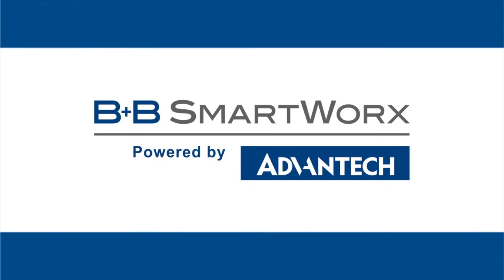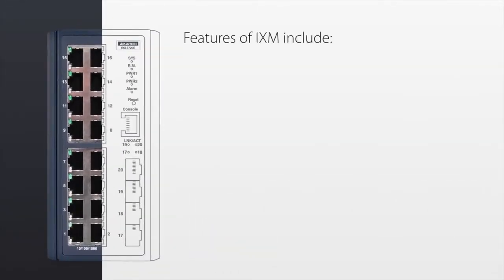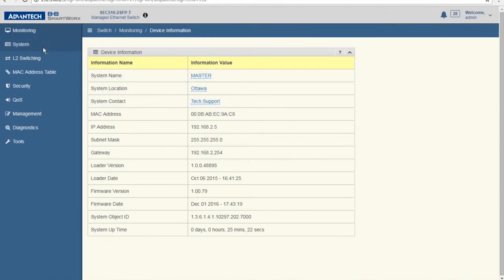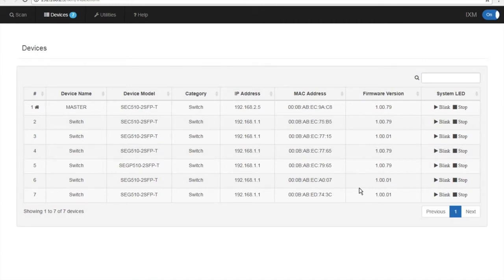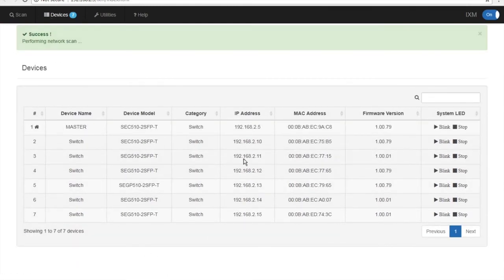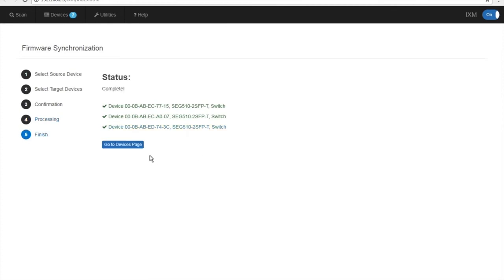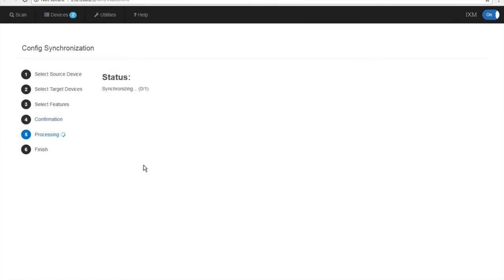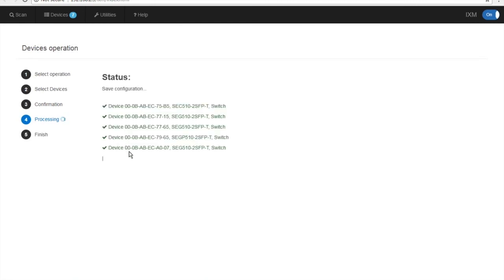How to Achieve Faster Network Deployment with IXM Technology, Advantech(EN)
Setting up devices or updating firmware is a challenging job for any network professional. Learn how to utilize IXM technology to achieve faster network deployment select Advantech managed EKI switches. IXM works through a master switch to communicate with all other IXM capable devices.